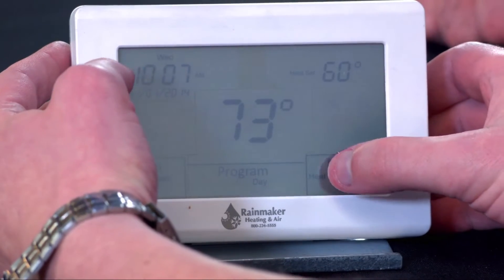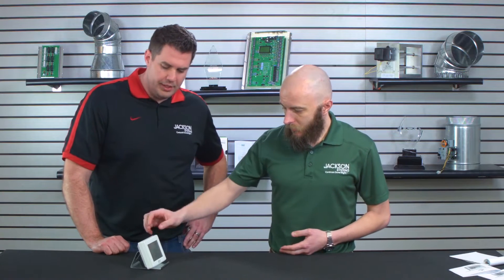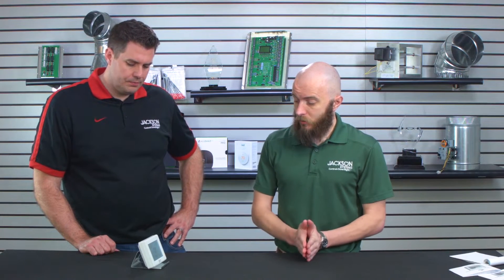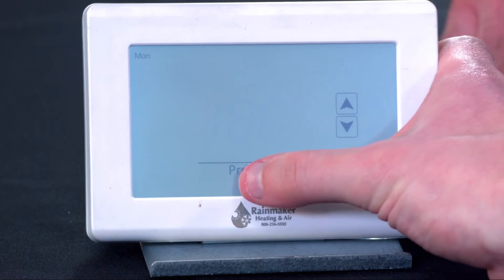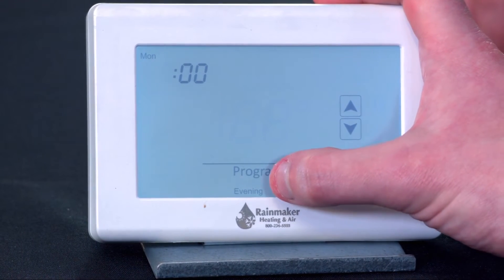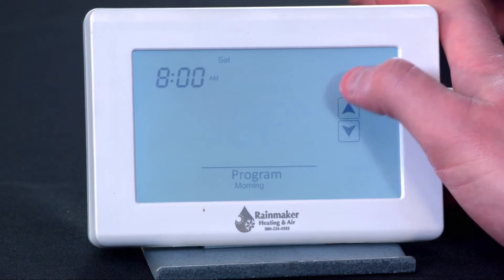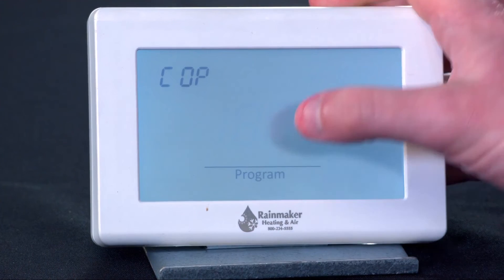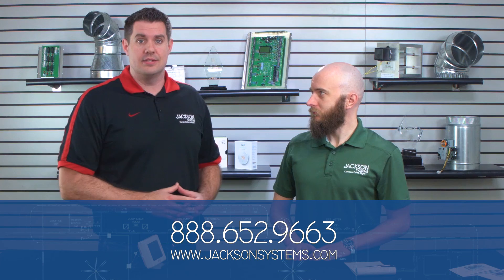How to Program the UT-32 Titan Thermostat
Learn how to properly set up, program and schedule heating and cooling periods with the UT-32 Titan Touchscreen Thermostat.

The UT32 Titan is a programmable, universal, low-cost touchscreen thermostat manufactured by iO HVAC Controls.